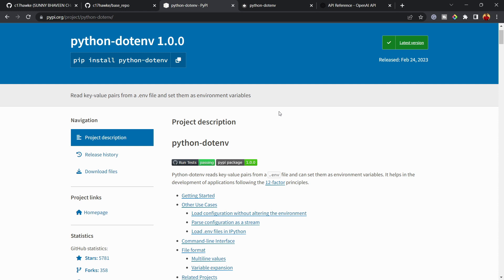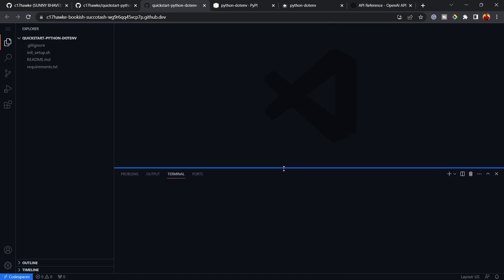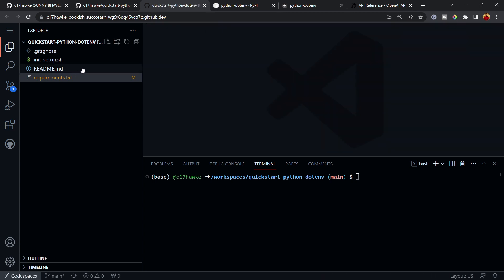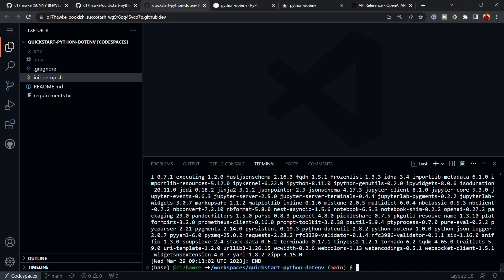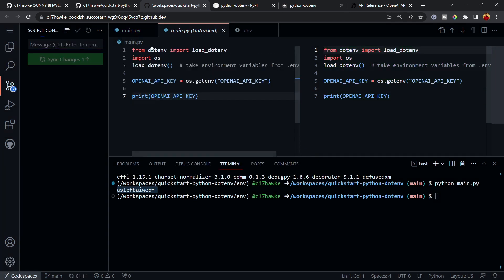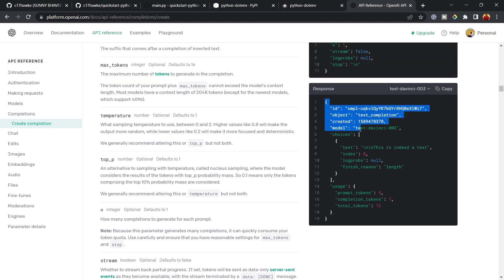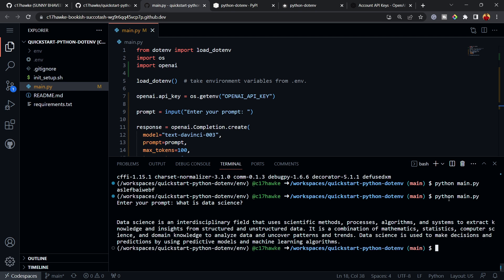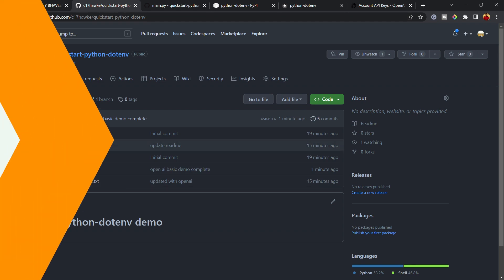"Unlock Secrets to Managing Your Credentials with Python-dotenv: Quickstart Guide"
In this video, I will show you how to use the python-dotenv library to manage your OpenAI API credentials and access the text completion feature.

Python-dotenv is a library that reads key-value pairs from a .env file and sets them as environment variables. It helps in developing applications following the 12-factor principles.

You will learn how to install python-dotenv, create a .env file, load the environment variables, and use them to connect to the OpenAI API. You will also see how to use the text completion feature to generate text based on a prompt.

3. Building Powerful Chatbots with ChatGPT API and Python | Part 01

Chapters: -
00:00:00 Introduction: What is python-dotenv?
00:01:24 Create a Github repo using a base template
00:02:29 Open our repo in Github Codespaces
00:03:22 Conda init
00:03:58 Content of the template repo explained.
00:07:22 Install the requirements.
00:08:45 Basic tutorial of python-dotenv starts
00:11:11 @OpenAI API tutorial starts.
00:14:21 How to obtain your OpenAI API keys?